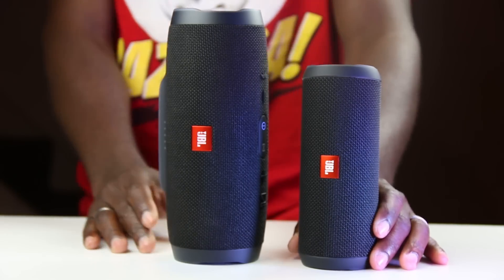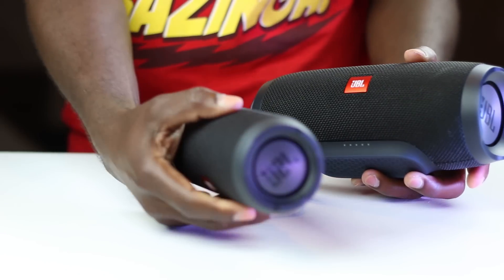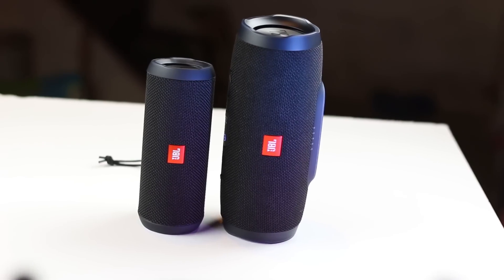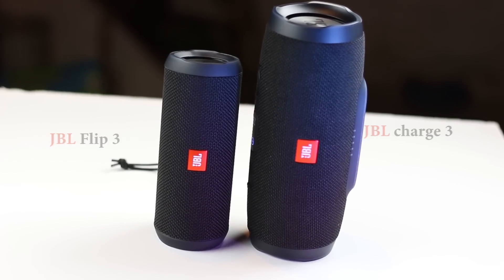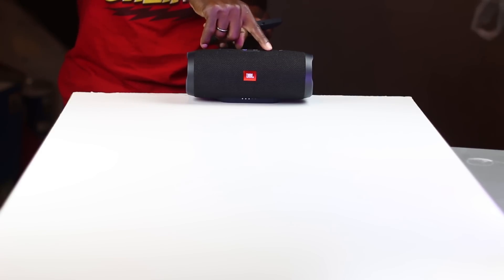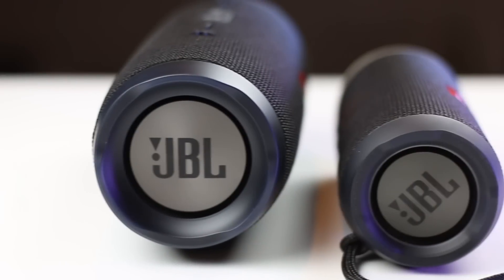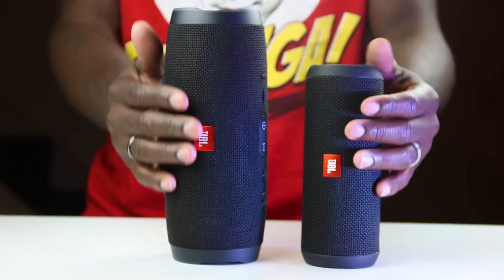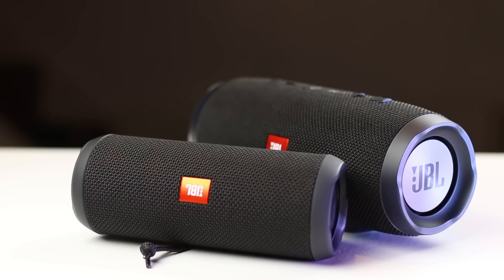SOUND BATTLE: jbl Charge 3 vs jbl Flip 3 -the real sound comparison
Amzon Links
JBL FLIP3
JBL Charge3

Just by sighning up for a free 30-day trial.

Songs used in the sound test.
- Don't hate me by Jingle Punks
- Ever felt pt.2 by Otis McDonald
- Marry had a little (vocals) by The Green Orbs
- Take You by Vibe Tracks